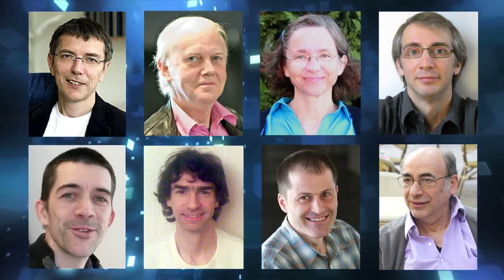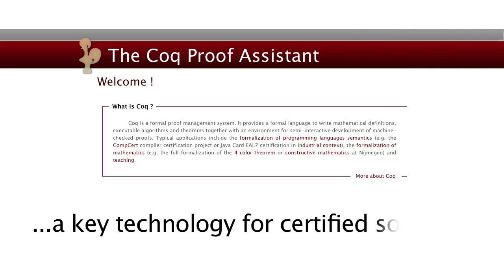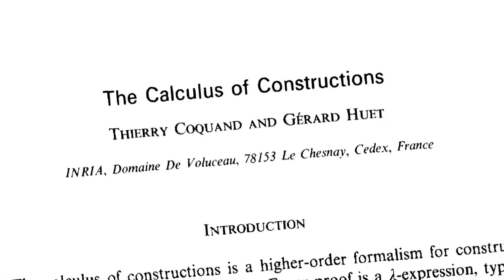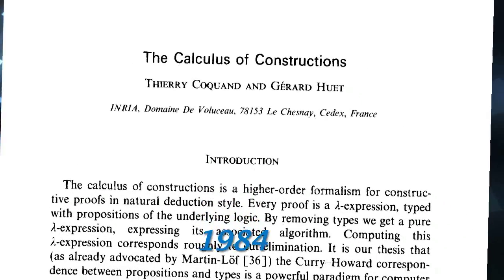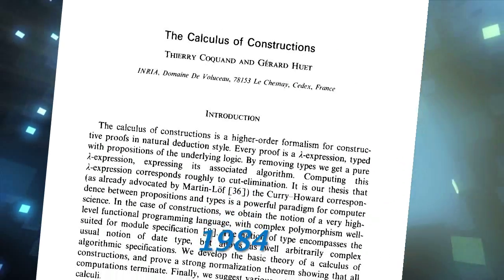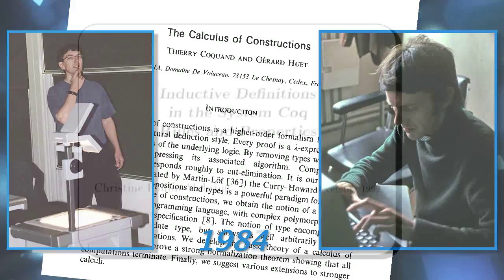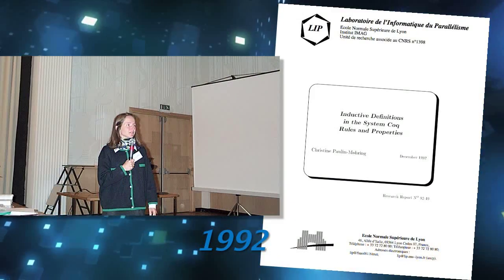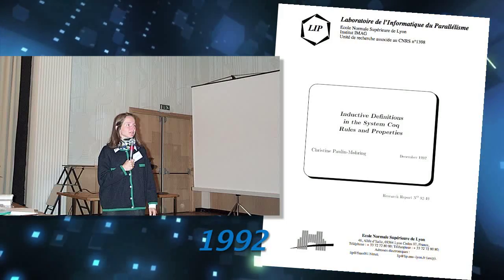ACM Software System Award 2013 - Coq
Coq Selected As Recipient Of The 2013 Software System Award
Coq is a software tool for the interactive development of formal proofs, which is a key enabling technology for certified software. It provides a formal language to write mathematical definitions, executable algorithms and theorems together with an environment for semi-interactive development of machine-checked proofs. An open source product, Coq has played an influential role in formal methods, programming languages, program verification and formal mathematics.